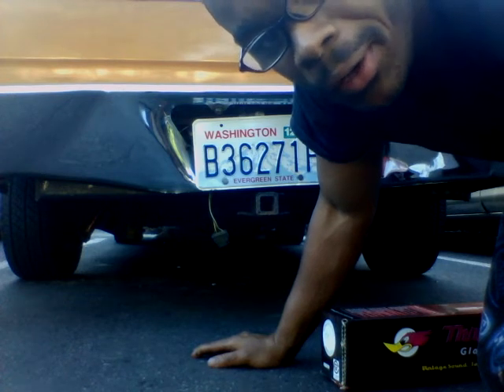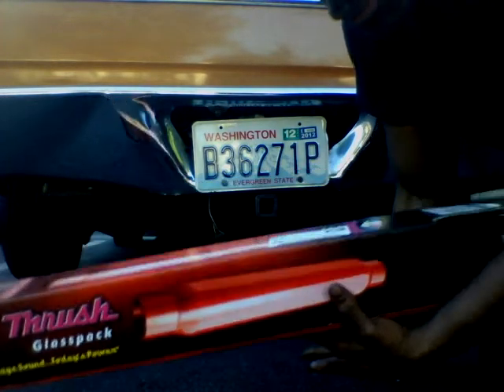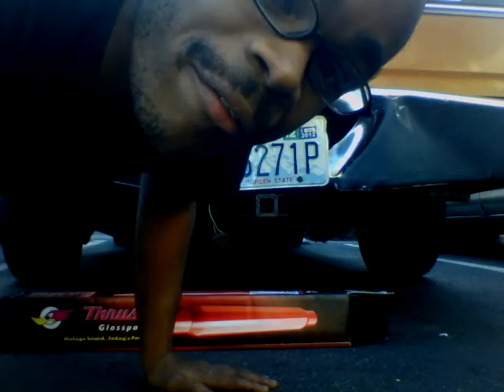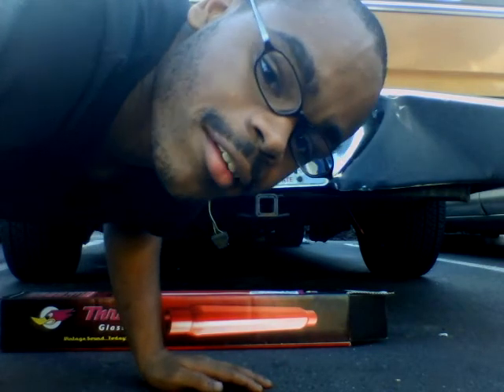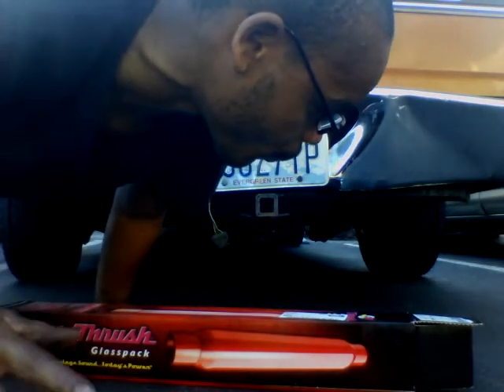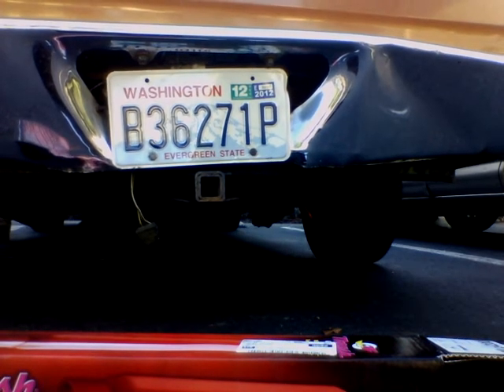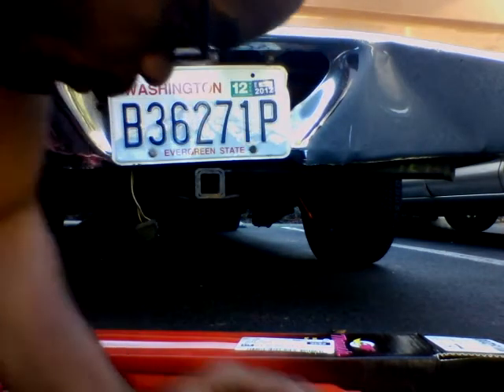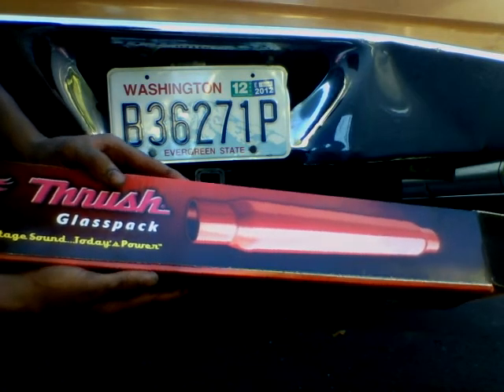Why Thrusher Glass Packs? Chamblizi Will Tell you why...